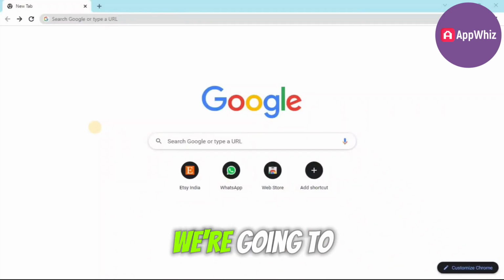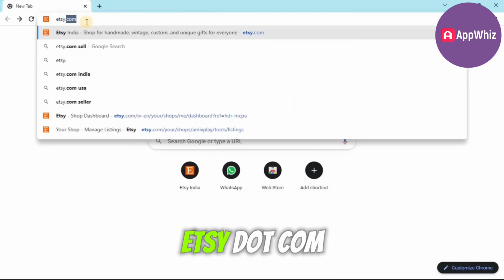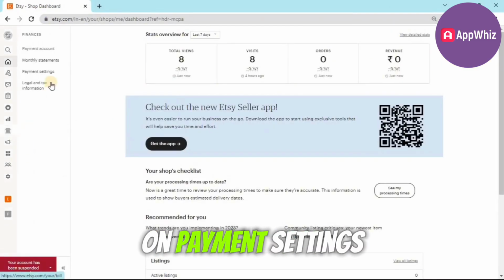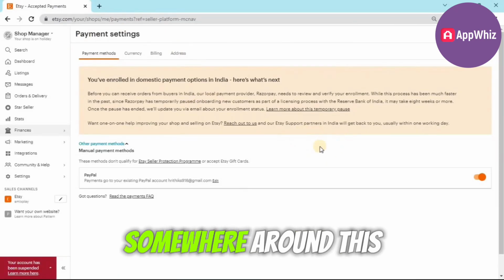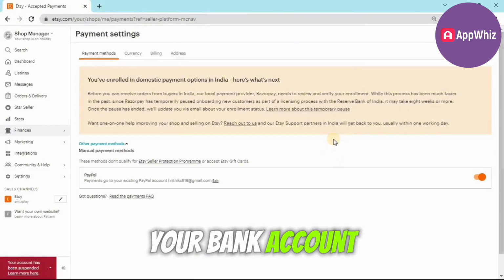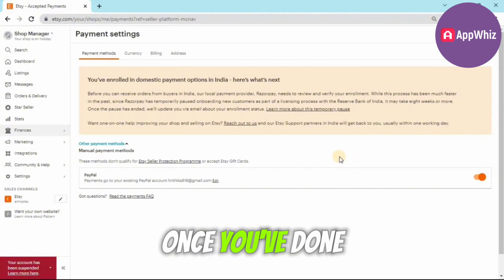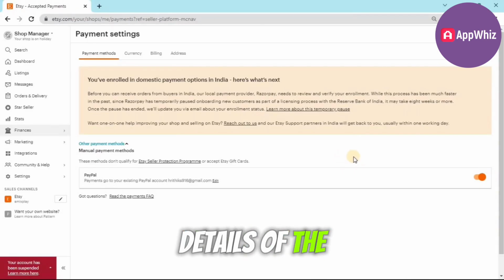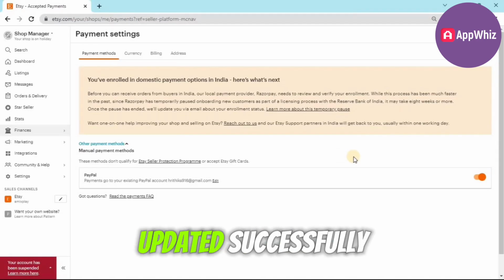Update Etsy Bank Account Fast | Etsy Payment Settings Guide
Learn how to change your bank account on Etsy quickly and securely. In this step-by-step guide, I’ll show you how to update your payment settings, add a new account, and keep your shop finances safe.

This tutorial covers accessing Etsy Shop Manager, navigating to payment settings, and entering your new bank account details. Perfect for Etsy sellers who need to update banking info or switch accounts.

✅ What you’ll learn:

How to access Etsy Shop Manager

Navigate to payment settings

Update your bank account details

Confirm and save new bank info

Keep your Etsy payments secure

⏱️  Chapters

00:00 – Accessing Etsy Shop Manager
Log in to Etsy and open your Shop Manager to start updating your bank account.

00:30 – Navigating Payment Settings
Go to the finances tab, click payment settings, and locate the update button.

01:00 – Entering & Confirming New Bank Account
Add your new bank account number, confirm, and save changes successfully.

💬 Comment if you updated your Etsy bank account